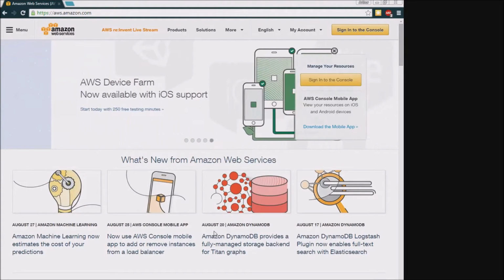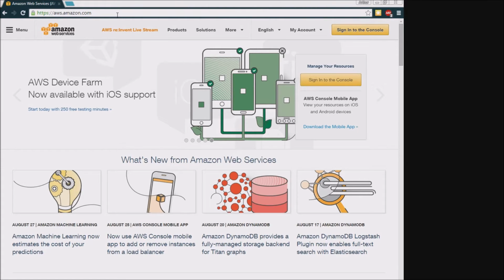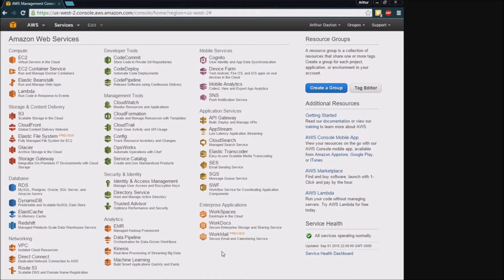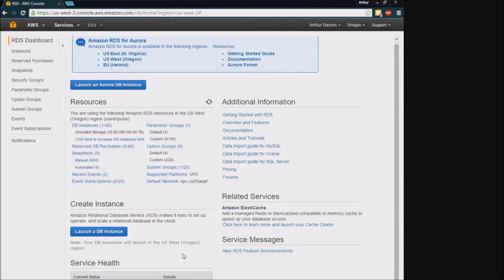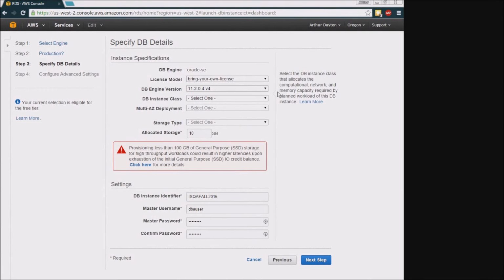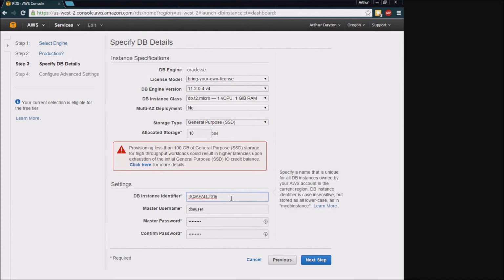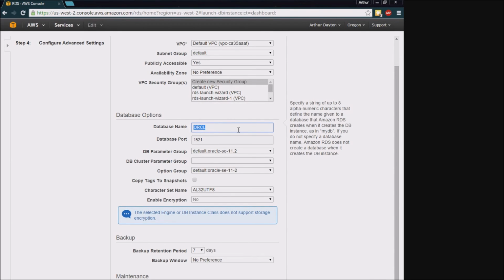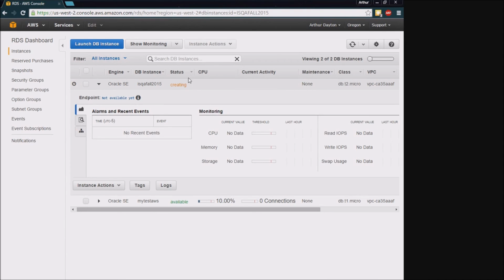Amazon Web Services Create Oracle Database Part1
2015 Fall ISQA 8306/4300 DATABASE ADMINISTRATION Creating Oracle Database on Amazon Web Services Part1